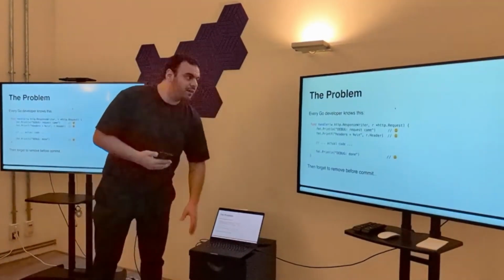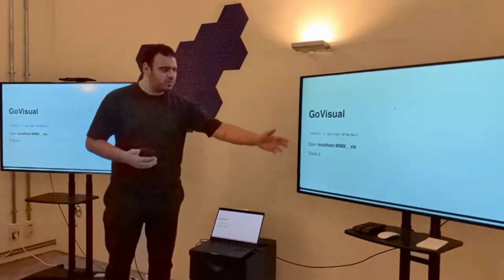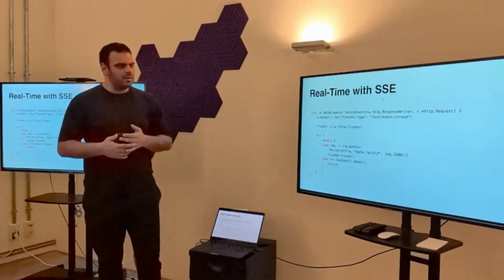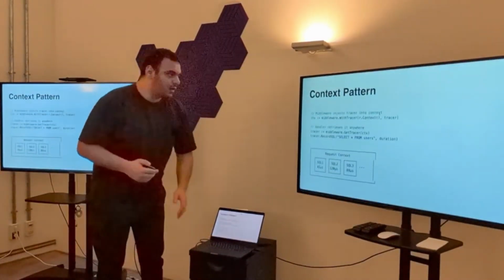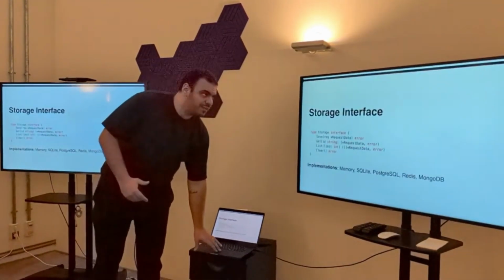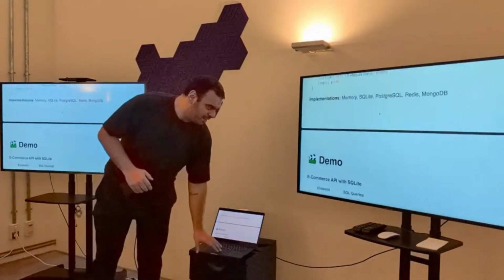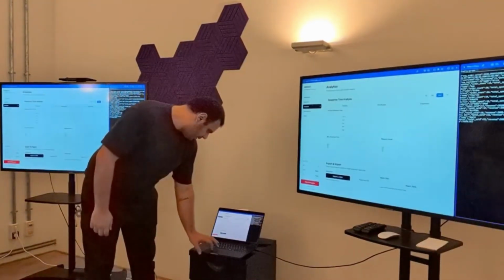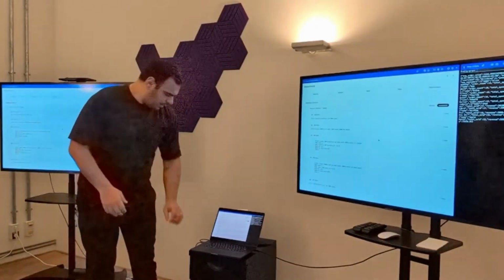Building GoVisual: Zero-Config HTTP Debugging in Go / January 2026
Arif Dogan held his talk "Building GoVisual: Zero-Config HTTP Debugging in Go" on 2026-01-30 at the GDG Berlin Golang Meetup.

GoVisual is an HTTP debugging middleware used by 1,000+ Go developers.
In this talk, I'll share why Go debugging is painful, how we architected GoVisual
for zero-config integration, real production use cases (4hrs → 15min debugging),
and lessons learned building developer tools at scale.

Speaker:
Arif Dogan is a Independent Tech Consultant building high-performance Go systems in Berlin.
Creator of GoVisual (HTTP debugger for Go, 1,000+ developers), fastapi-radar, and LLMDog.
8+ years building backend systems at scale.